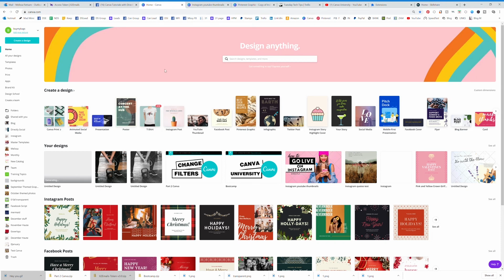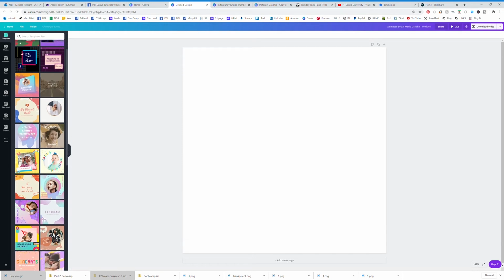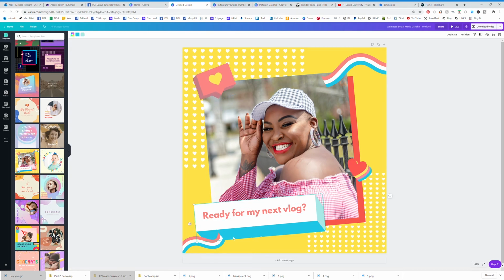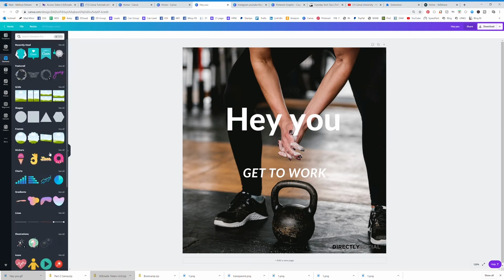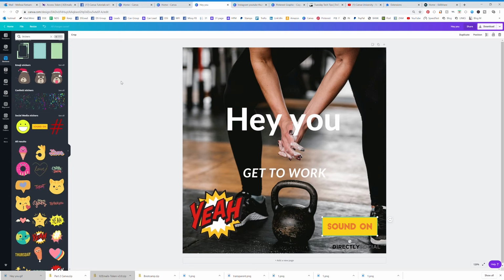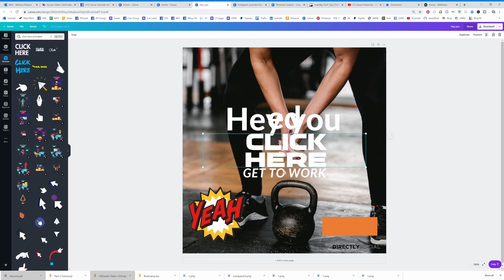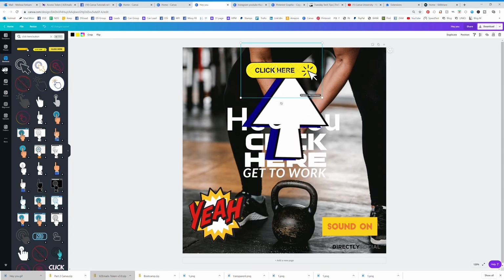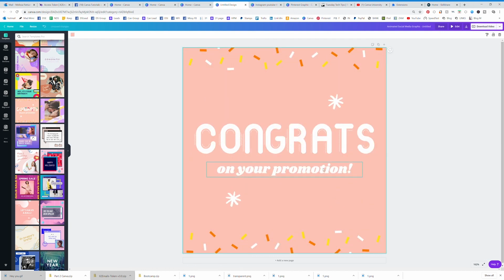How To Create Animated Posts And Use Stickers In Canva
This playlist has over 30 short videos to teach you everything you need to know about the basics of Canva.
VIDEO 23: How To Create Animated Posts And Use Stickers In Canva